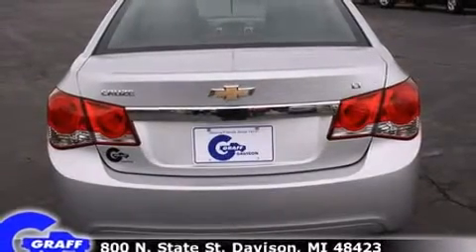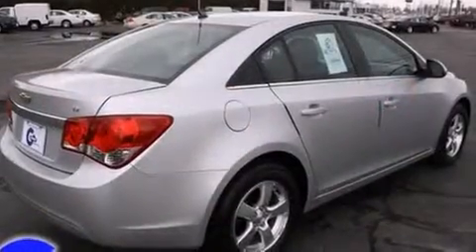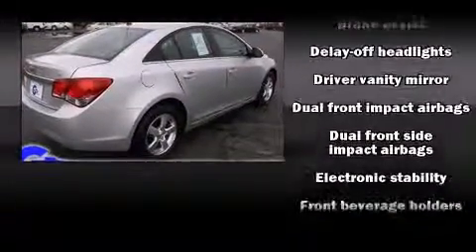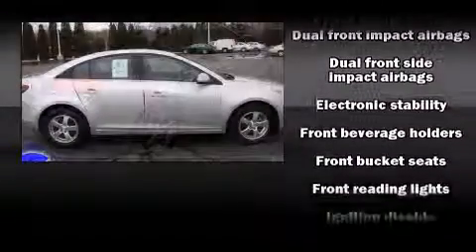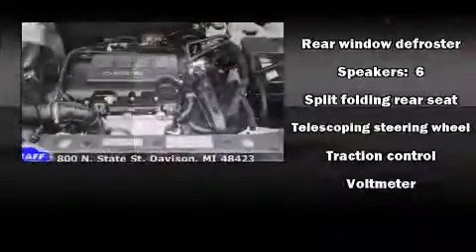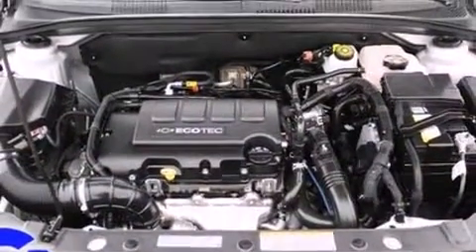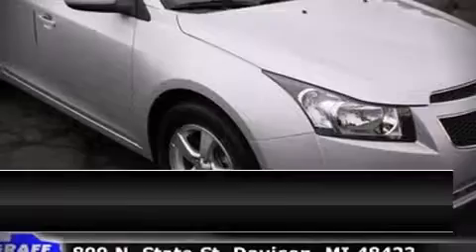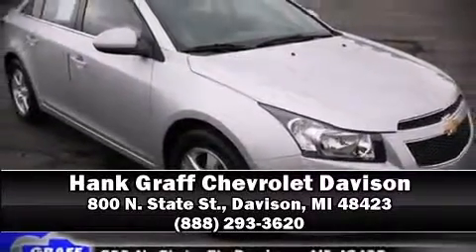2012 Chevrolet Cruze near Frankenmuth, Michigan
You're looking at our 2012 Cruze LT with about 24K miles, powered by a 1. This 2012 Cruze is located near Frankenmuth, Michigan.  4L I-4 cyl engine.  Some of the key features include: abs brakes, am/fm radio and front bucket seats.  **To qualify for the Wholesale/Blowout Sale pricing,you must print a copy of this brochure and present at time of purchase.  Blowout Specials and vehicles tagged for auction are not compatible with any current sales or advertised specials** The silver ice metallic exterior combined with the black interior makes for a great look.  Some of the additional features on this Sedan are the: remote keyless entry, automatic transmission and cruise control.  Our certified vehicles such as this Cruze come with a five day/150 exchange policy.  This 2012 Cruze is a one owner Sedan as reported by an AutoCheck Report.  An AutoCheck Report is available upon request.
    Hank Graff Chevrolet Davison
    Address:
    800 N. State St.